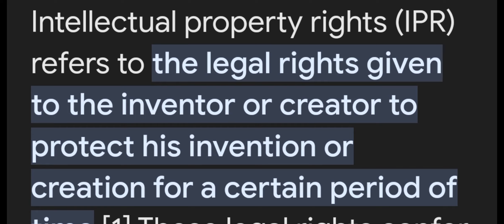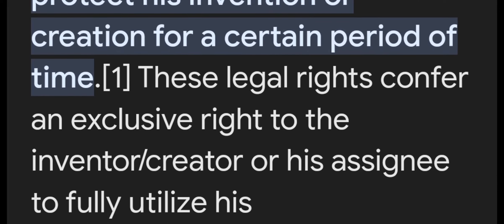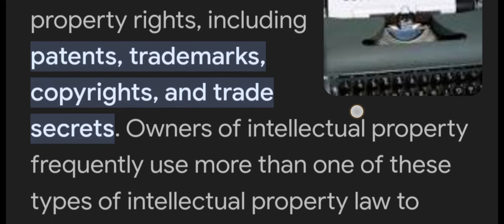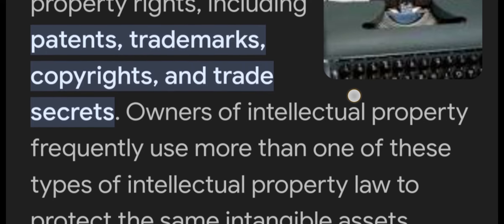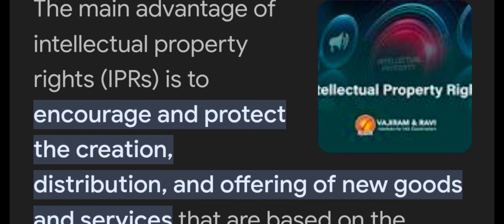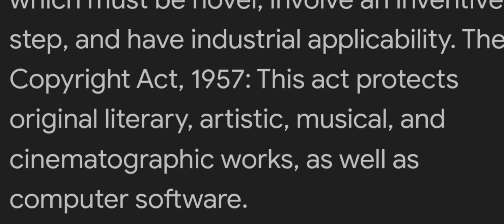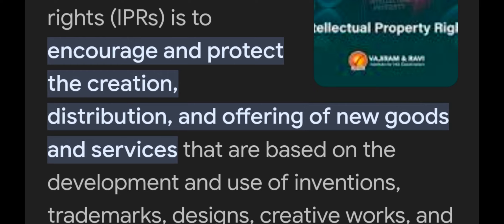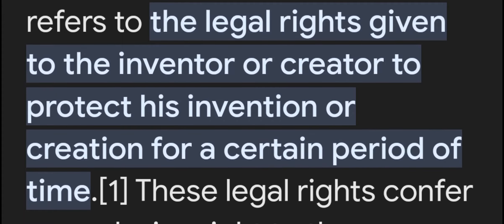Intellectual Property Rights Explanation. B. Pharm, Semester VI. Herbal Drug Technology UNIT IV